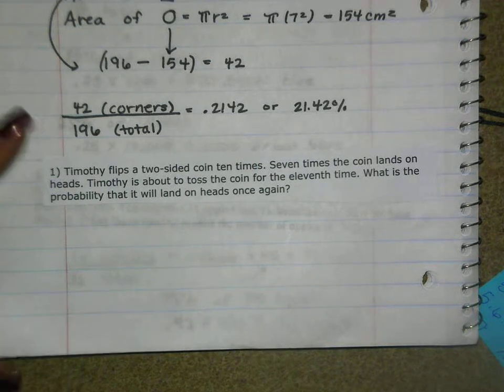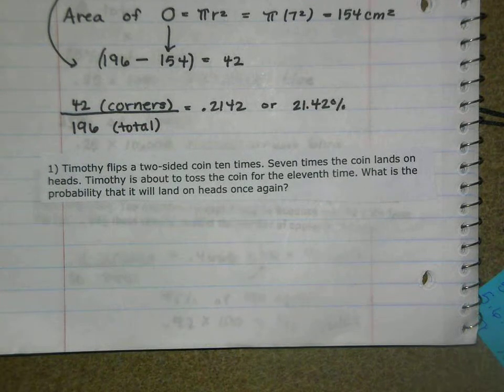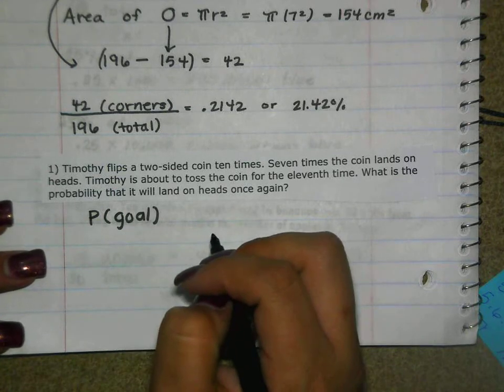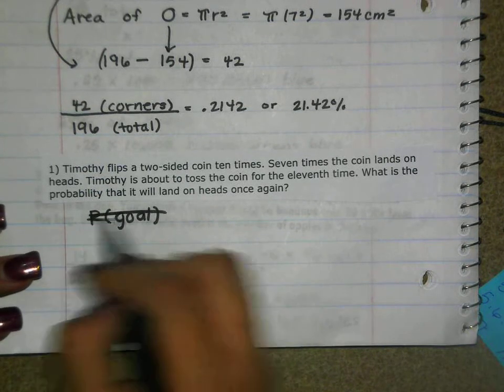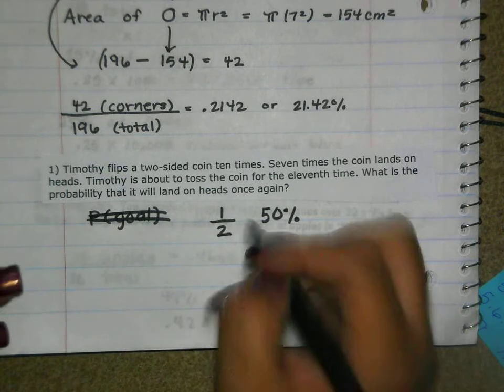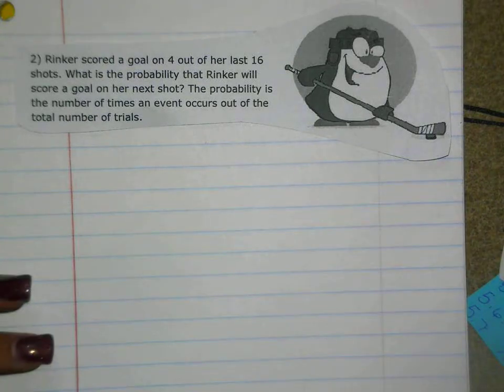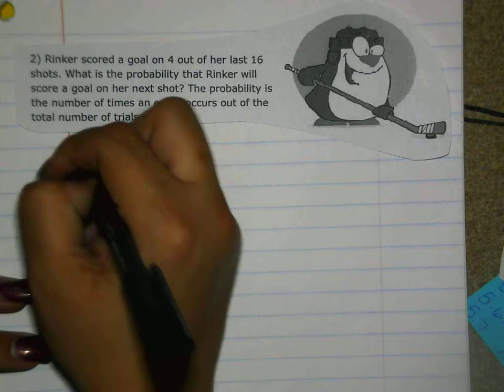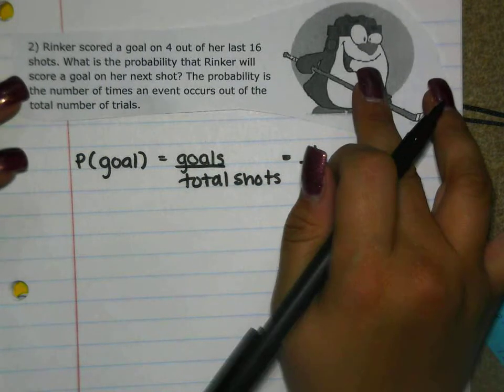7 6 4 Creating Probability Models Part 2